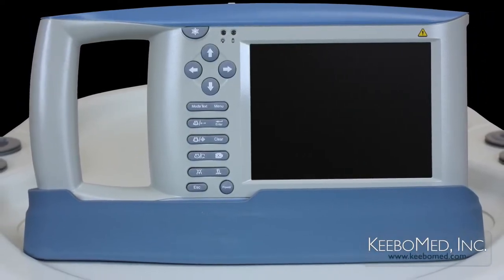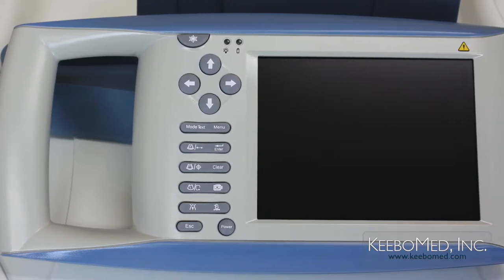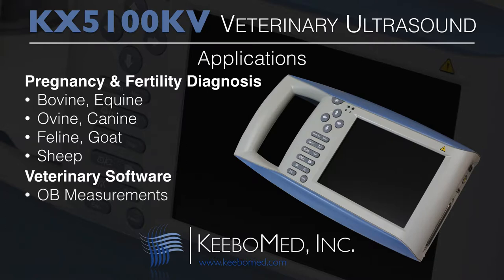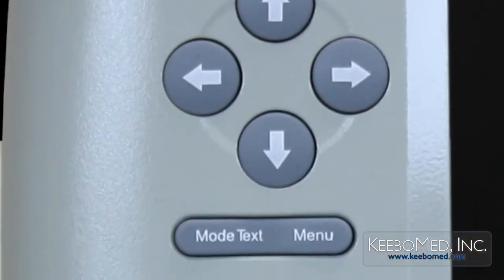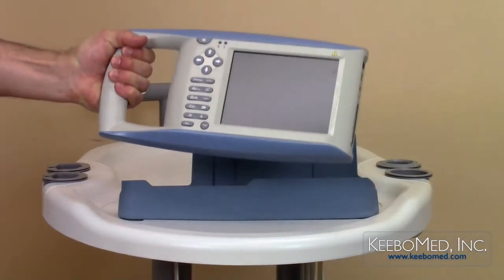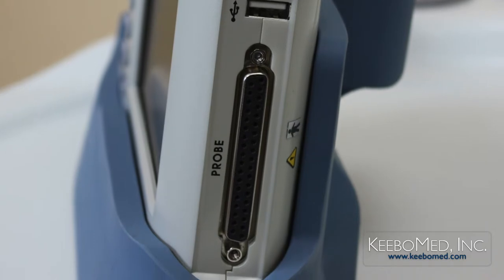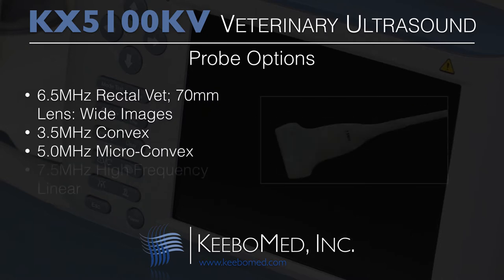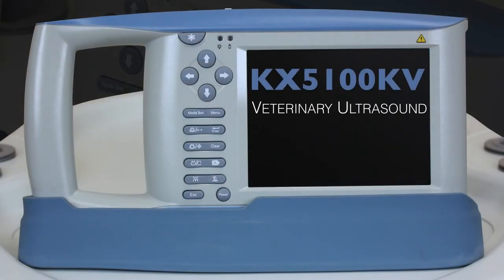KX5100KV Veterinary Ultrasound | Advantages & Features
KX5100KV veterinary ultrasound fully digital scanner.  Most affordable, best selling, handheld, best for large animal bovine, equine pregnancy diagnosis OB measurements. Easy to use, simple design, 6.4" LCD screen with good image quality.